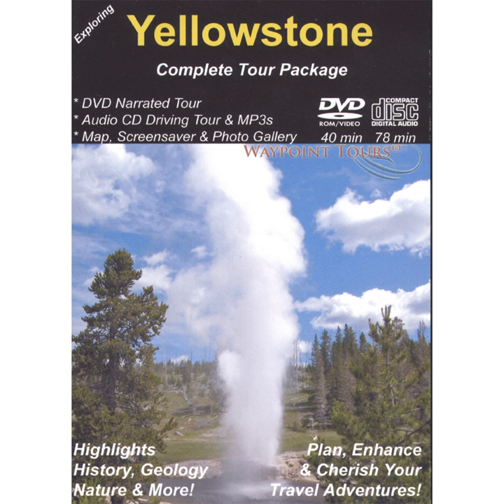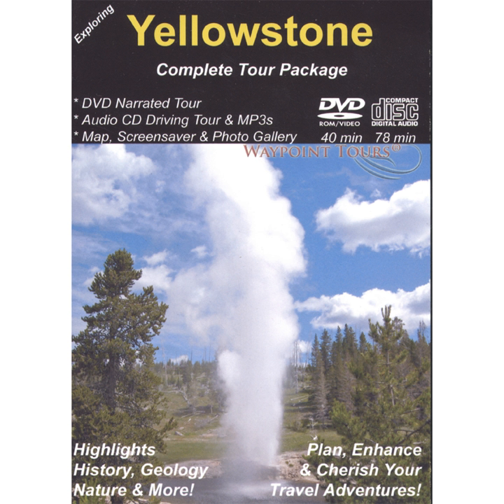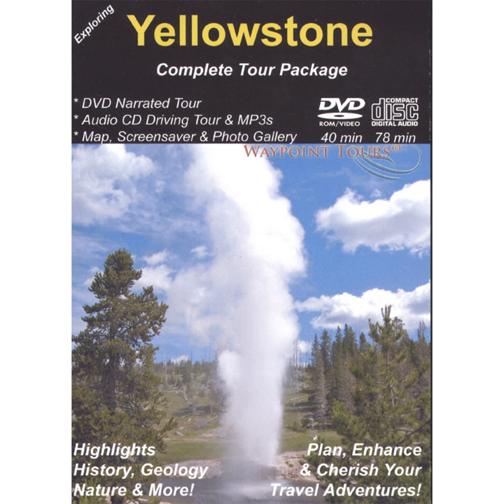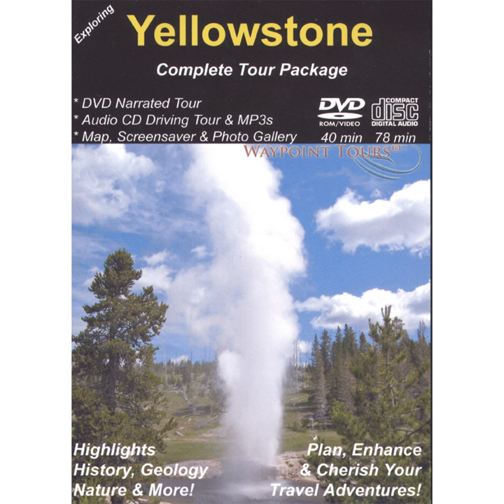Mammoth Hot Springs Hotel Area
Mammoth Hot Springs Hotel Area · Waypoint Tours

Yellowstone National Park Tour